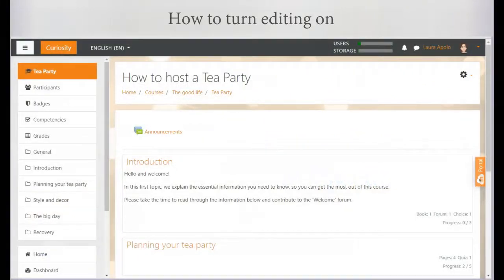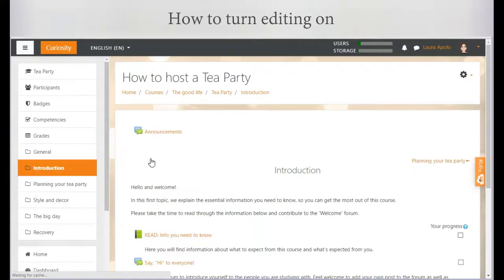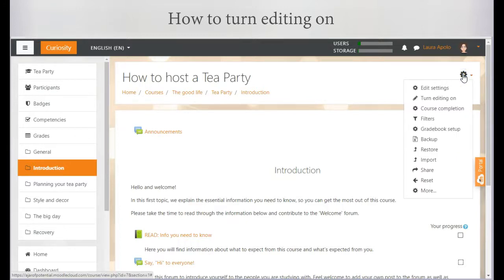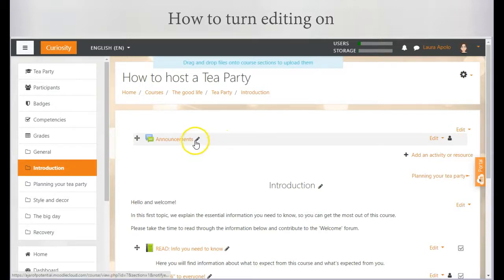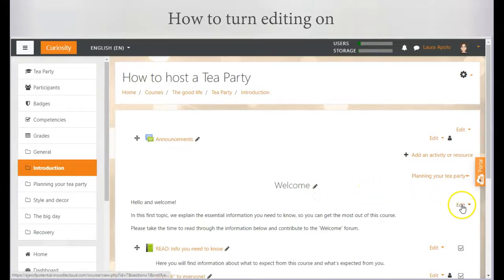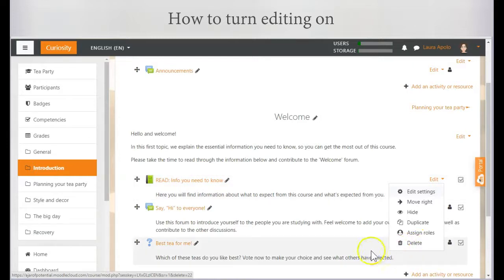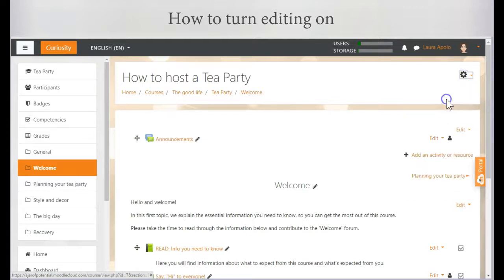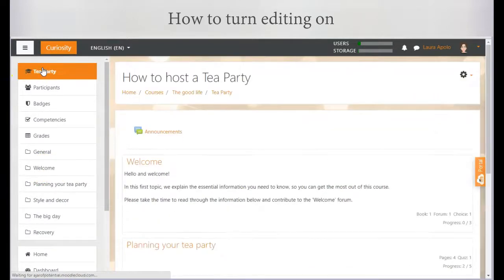MOODLE: How to turn on editing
Explains how to turn on the editing feature in Moodle, to be able to edit your course content.  This tutorial is from the EASY Moodle Assignment Tutorial collection, with 24 videos on features and settings for the Moodle Assignment activity.

Also check out the EASY Moodle Tutorial collection with over 2.5 hours of videos